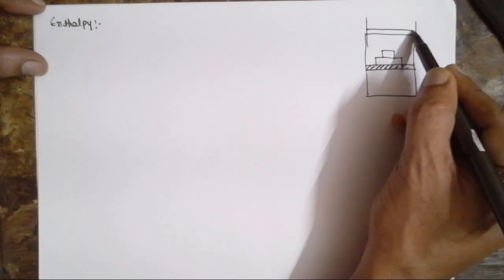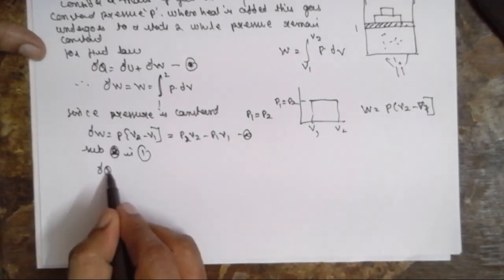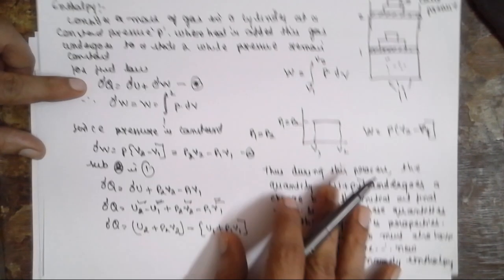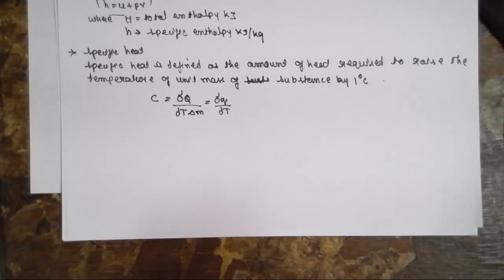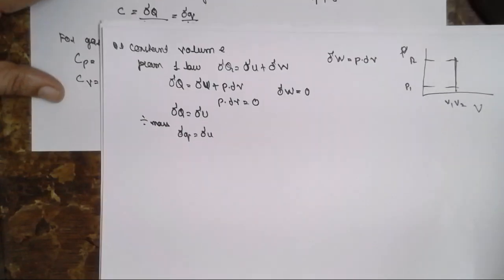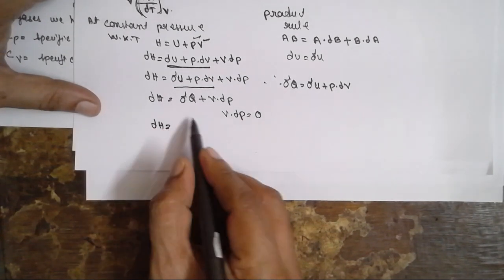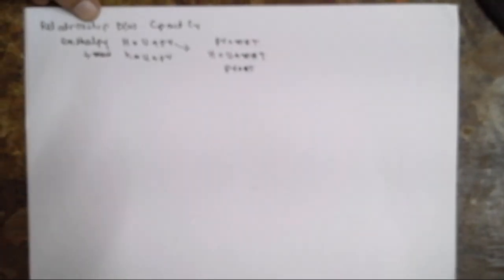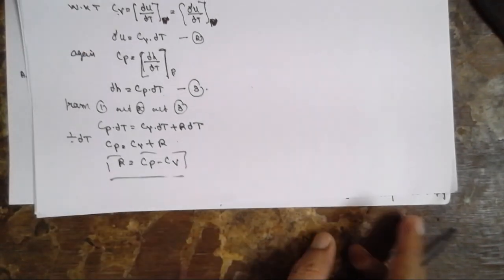Enthalpy RELATIONSHIP BETWEEM Cp and Cv C-3